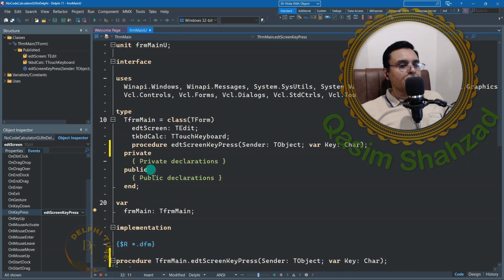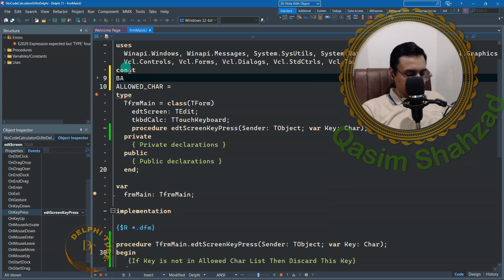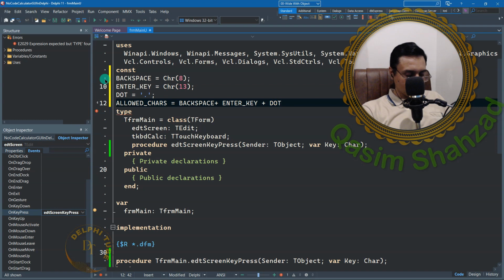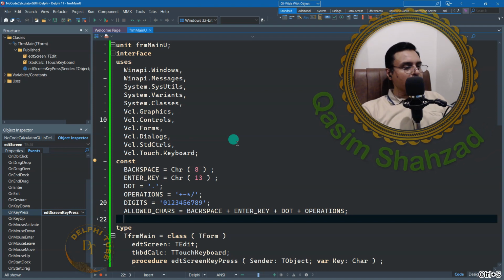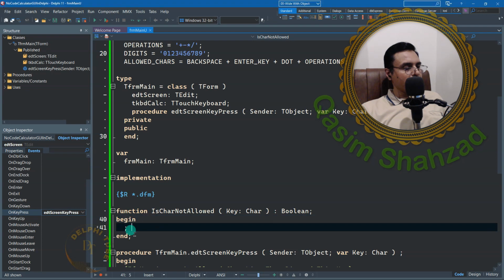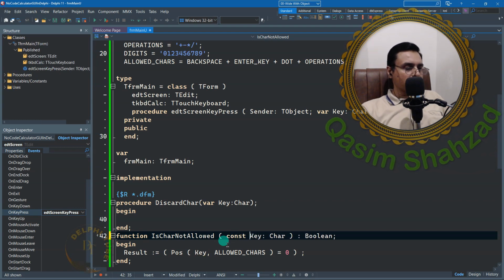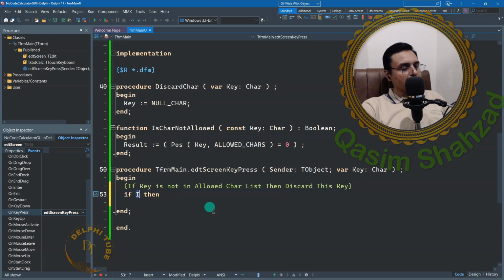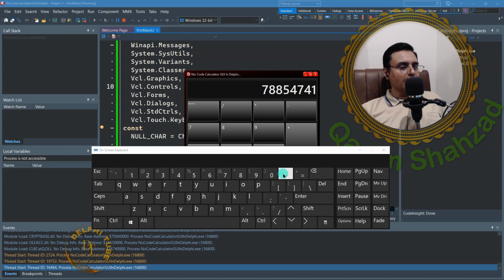Calculator 03 - Project Analysis & Setup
Master Clean Coding in Delphi! Filtering Keystrokes in a Calculator

Want to write clean and readable Delphi code? Look no further!

In this video, we tackle filtering keystrokes in a calculator application. We'll ensure only valid characters like numbers, operations, and essential keys are accepted.

Here's what you'll learn:

How to handle key press events on edit controls.
Defining constants and functions for better code organization.
Implementing logic to filter out unwanted keystrokes.
The importance of readability and refactoring your code.
By following these practices, you'll write more maintainable and efficient Delphi applications.

Ready to take your Delphi skills to the next level? Watch this video now!